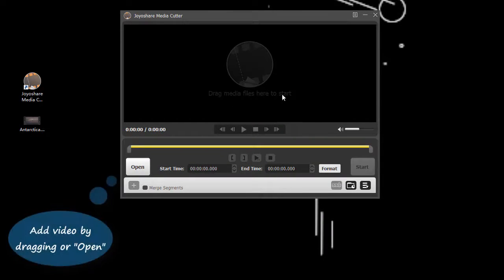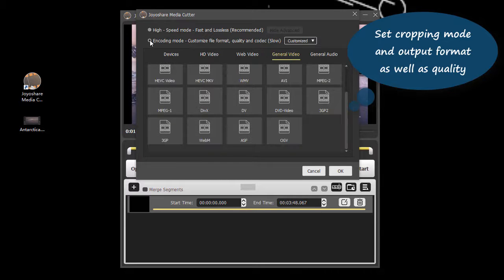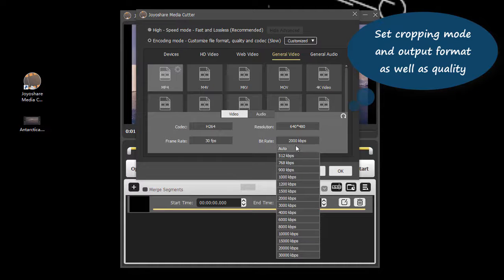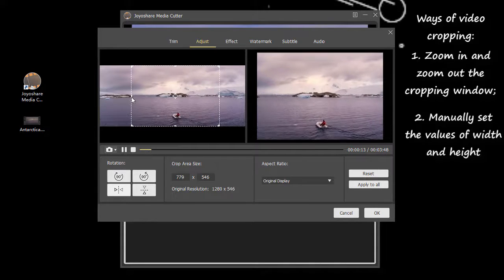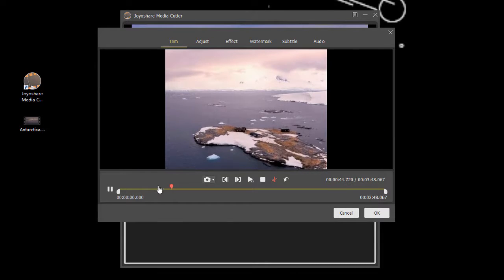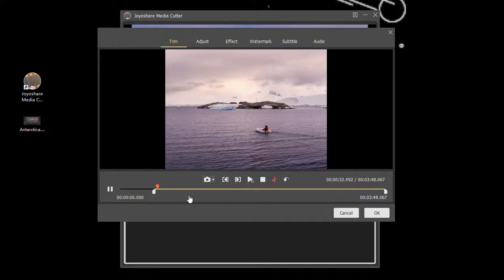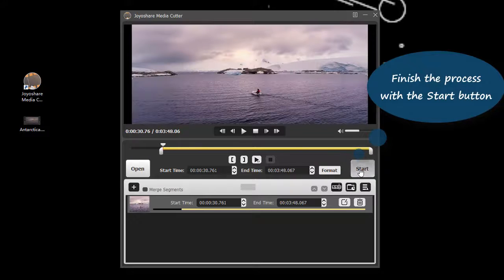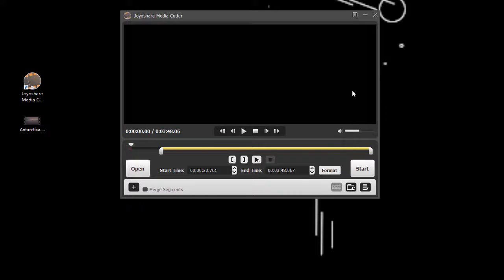Beginner Guide: How to Crop Video for Instagram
As we all know, Instagram defines its initial fixed square (1:1) aspect ratio limitation. Therefore, we need to crop the video to make it fit the official aspect ratio before uploading it to our own Instagram account. Here, this video tutorial is made to show how to crop video for Instagram by use of a reliable video cropper - Joyoshare Media Cutter. Whether you are a novice or a veteran, it is of help to you.